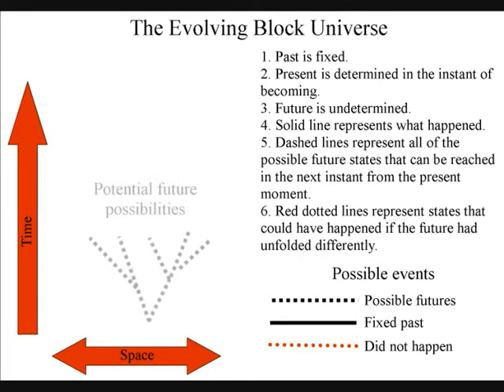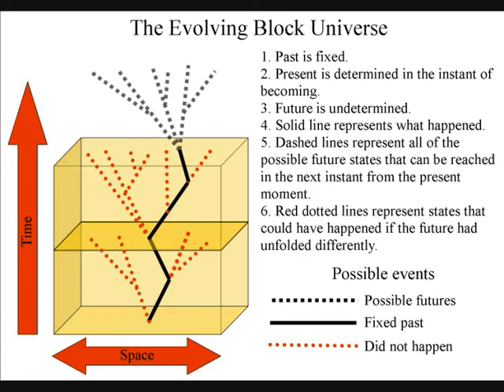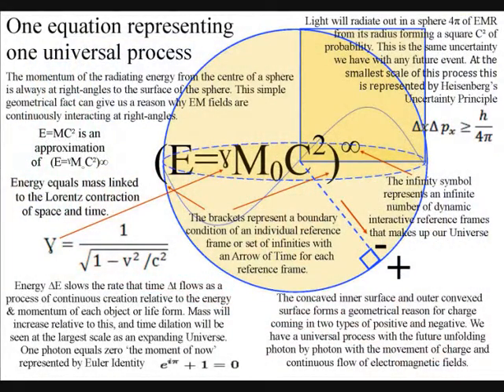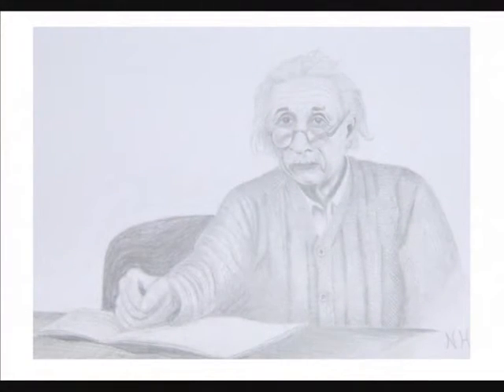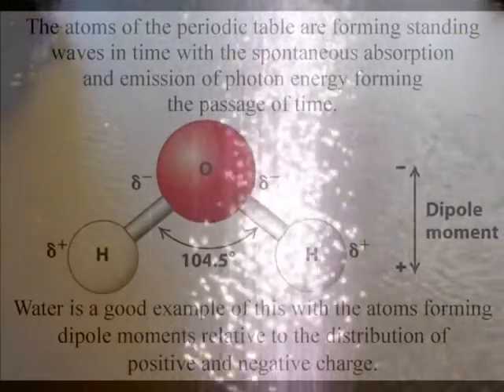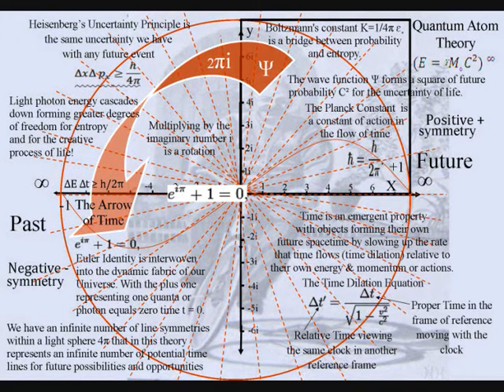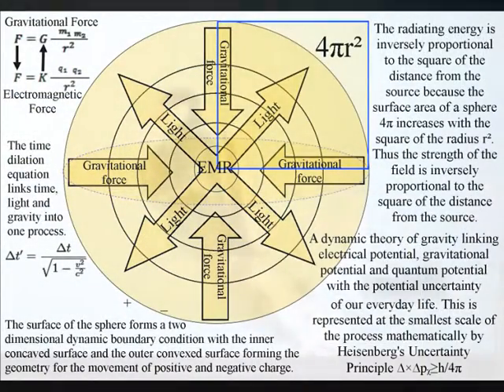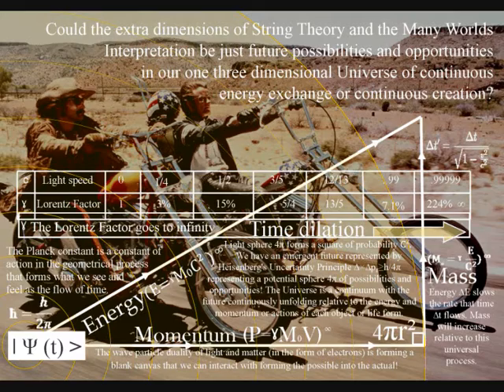Beyond - The Evolving Block Universe Theory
In this theory each 'slice' of the Evolving Block Universe is formed by spherical geometry. Instead of having a block we have spherical symmetry with the surface forming the evolving slice that is always perpendicular to each object. The two-dimensional surface forms a manifold for positive and negative charge. The exchange of photon energy forms the movement of charge. Photon ∆E=hf energy is continuously transforming potential energy into the kinetic Eₖ=½mv² energy of matter, in the form of electrons. Kinetic energy is the energy of what is actually ‘happening’. This geometrical process formed by the spontaneous absorption and emission of light photon energy is continuously forming a probabilistic uncertain ∆×∆pᵪ≥h/4π future. The interior of the sphere is naturally 3D and the 2D surface forms the so-called 4D of time. The outward momentum of light radiating out from each object forms the direction and force for the concept of time for the object.
 The Evolving Block Universe of George Ellis is the most logical theory in mainstream physics. It has a future boundary: in the form of the ever-changing present. Or what could be call the moment of now. The present moment in time being the future boundary of a spacetime which steadily extends into the future as time flows from the past into the future. The present moment in time separates the past (which already exists) from the future which does not yet exist, and is uncertain because of the fundamental probabilistic nature of quantum mechanics. In the Evolving Block Universe the uncertain future becomes part of the certain past when a measurement takes place and the wave function collapses. This is a continuous universal process that is happening all the time everywhere and is called decoherence in quantum theory. Therefore the process is not just relative to a measurement devise within an experiment it must be relative to everything that is a process over a period of time. The process must be relative to every blade of grass, every atom in the periodic table; it must even be relative to every living cell within our own body. To explain how this is possible we will need a theory even more complex than the Evolving Block Universe.